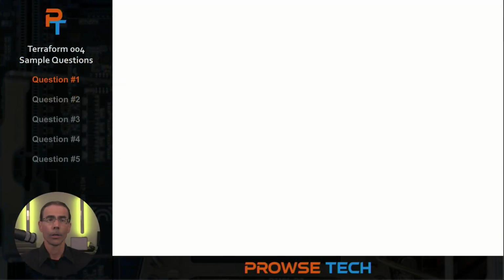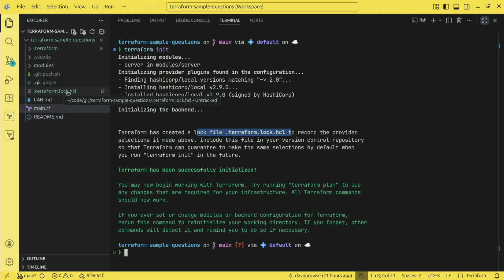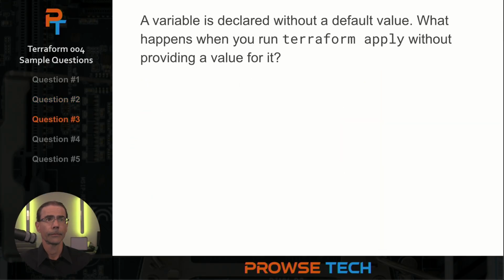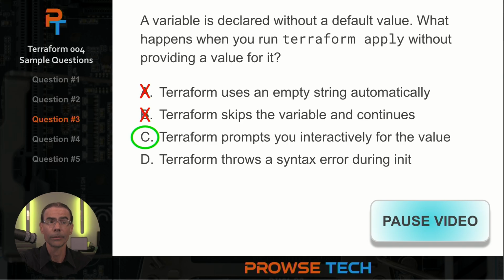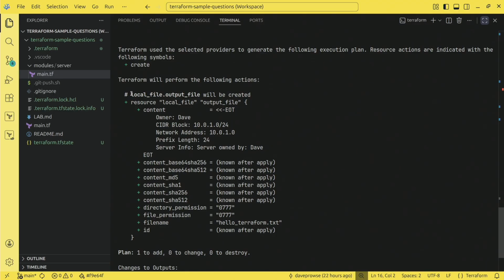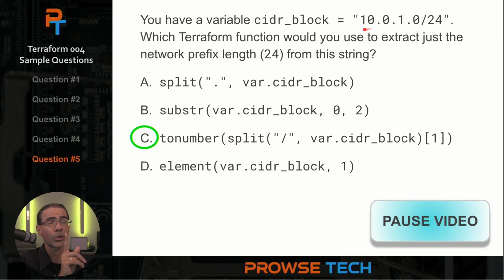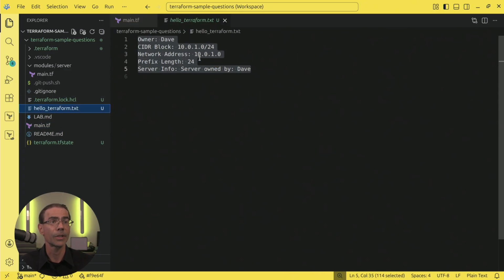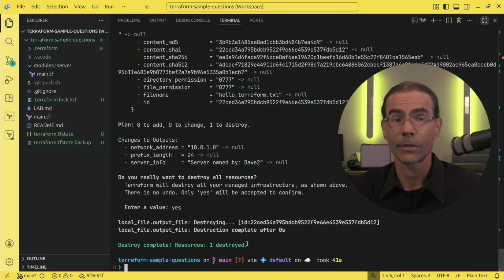Terraform 004 Lab — 5 Sample Questions Hands-On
From the author of the best-selling Terraform Complete Video Course and A+ Complete Video Course.
- Cover 5 key exam topics — variables, modules, functions, state, and core commands.
- Build a working configuration from scratch while preparing for the Terraform 004 exam with five Terraform sample questions.
📖 *Chapters:*
00:00:00 - Introduction
00:00:21 - Question 1
00:03:30 - Question 2
00:12:42 - Question 3
00:19:04 - Question 4
00:29:35 - Question 5
00:43:07 - Closing